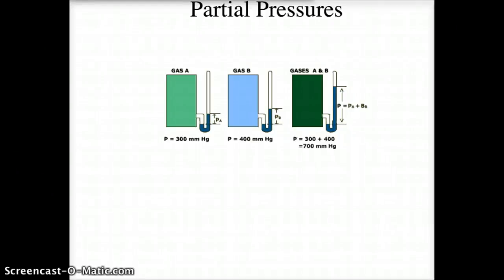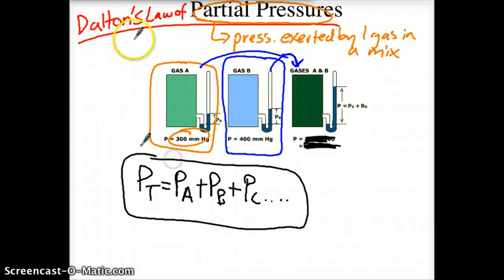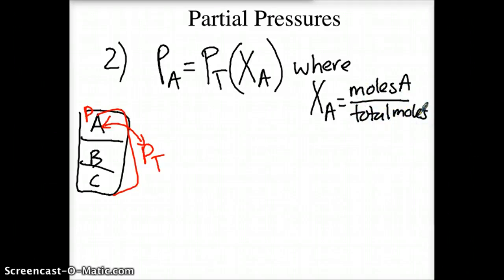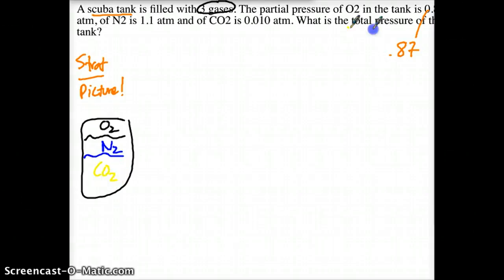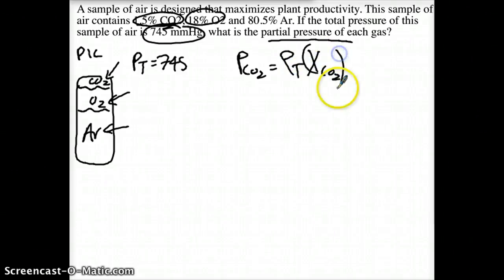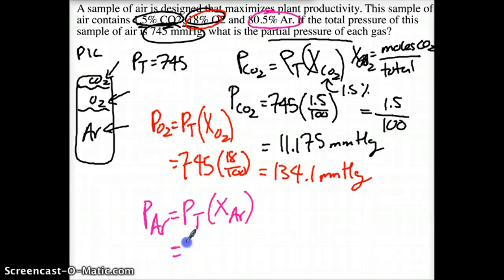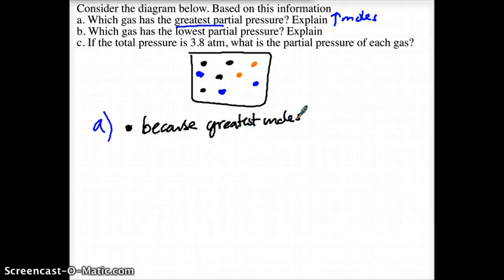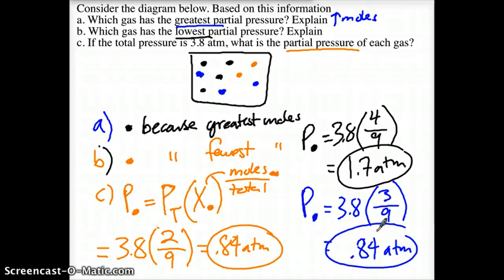Partial Pressures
dalton's law of partial pressure and problem solving